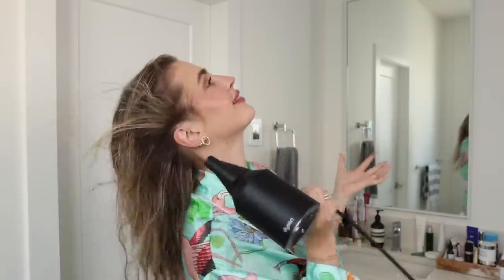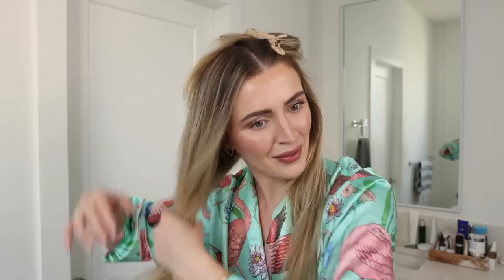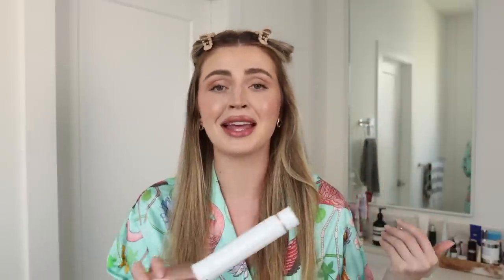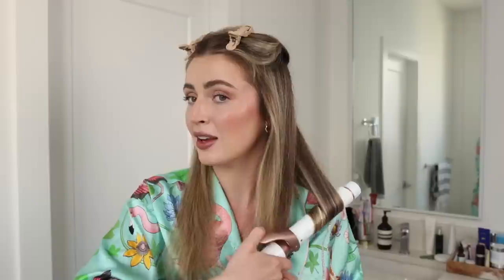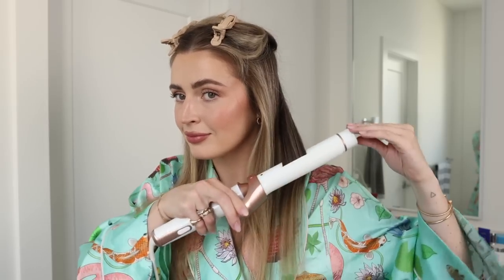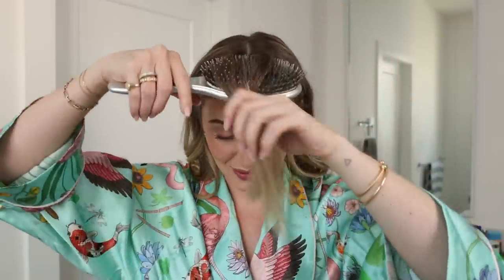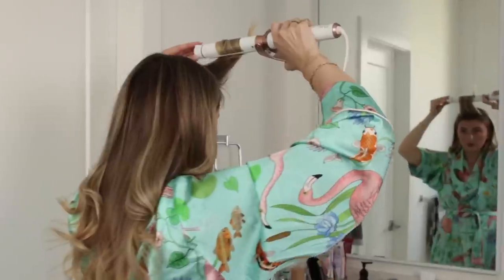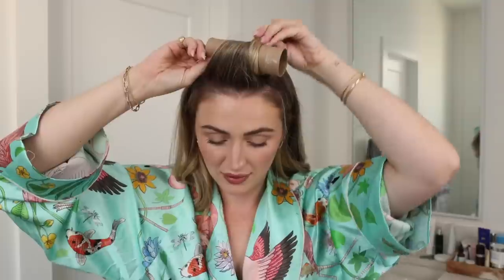How to Fake a "90's Blowout" 💁‍♀️